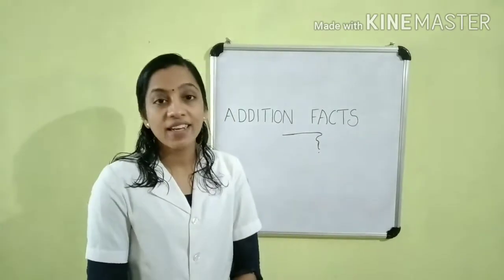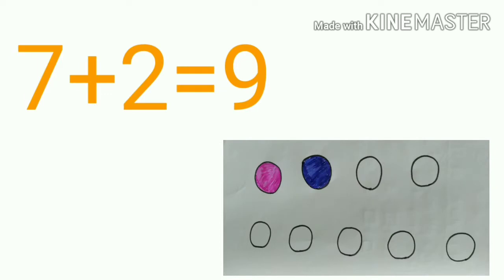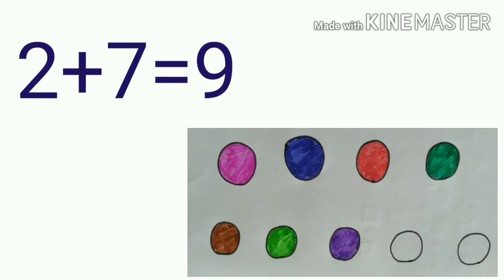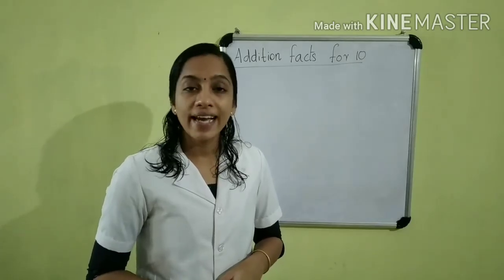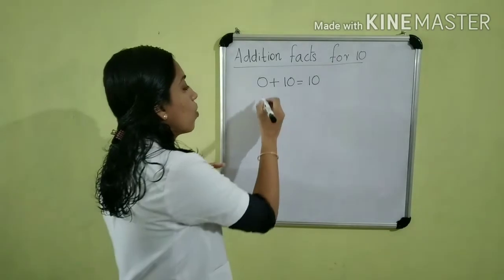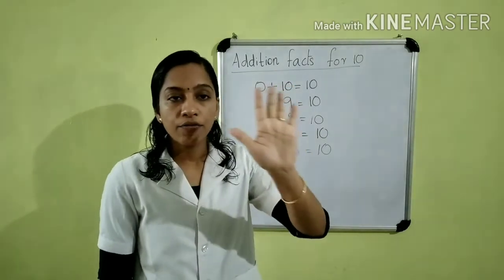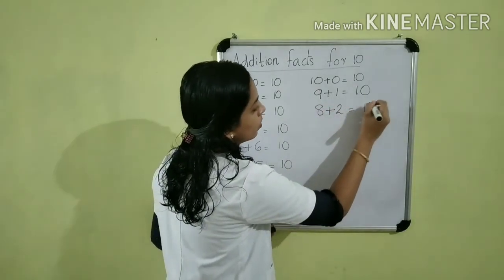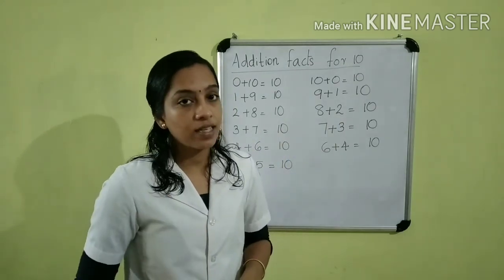Lecture video : 23.7.2021, class1